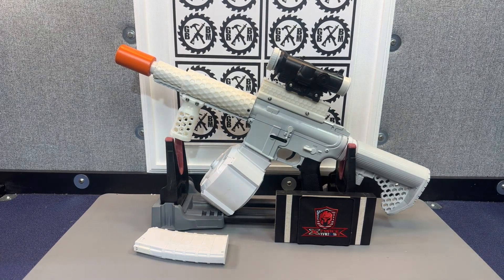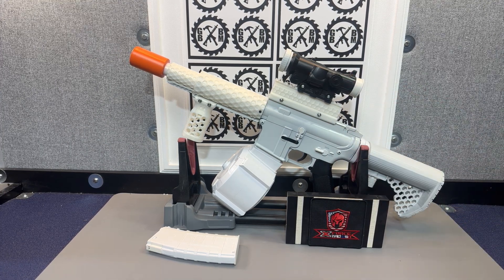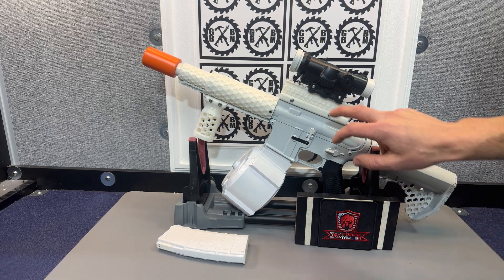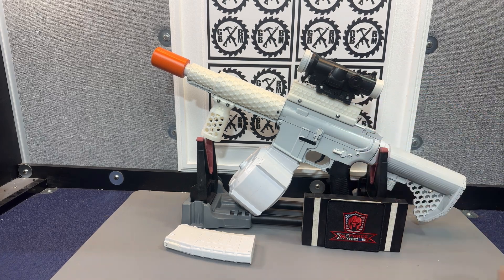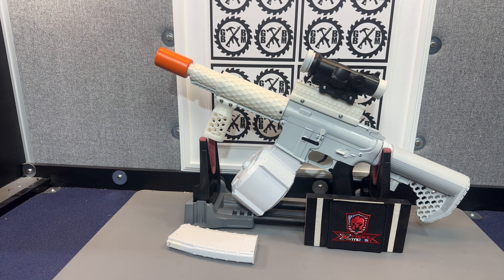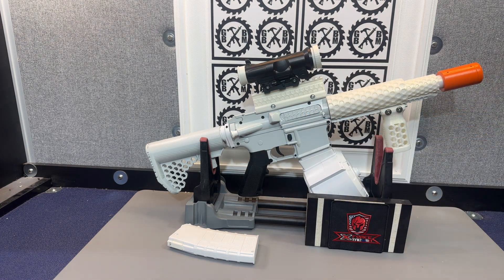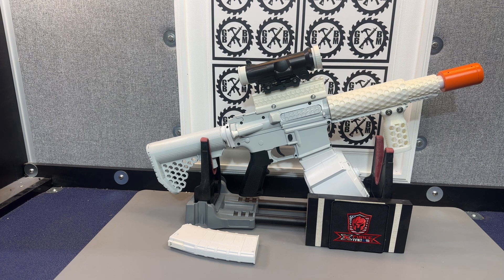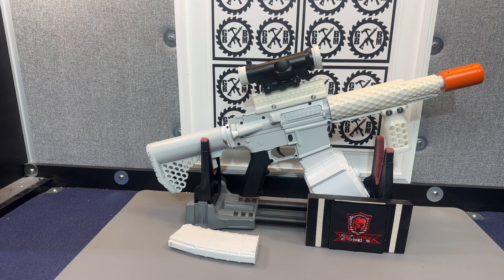Build Complete: "StormTrooper" Custom M4a1 Gel Ball Blaster (TOY!) - Performance & 3D Kit Upgrades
MARCH 2023 Giveaway Link: 🔫🔫🔥MARCH GIVEAWAY IS LIVE MARCH 17 - 26

GelBallBlasterMasterInstagram: .gel_ball_master_blaster